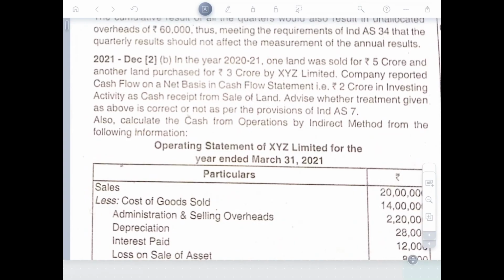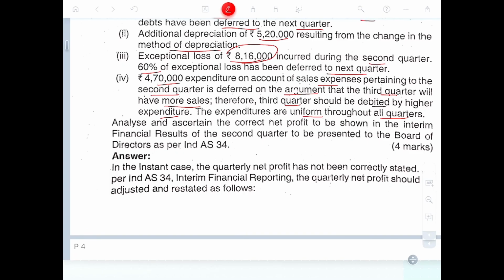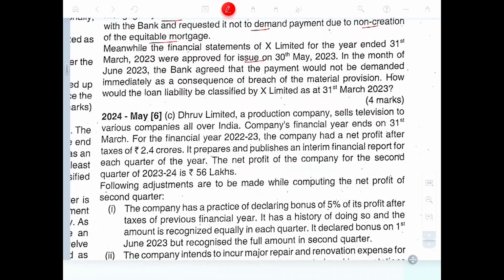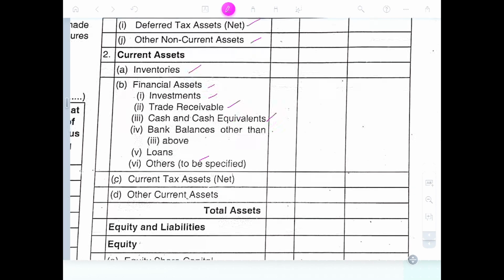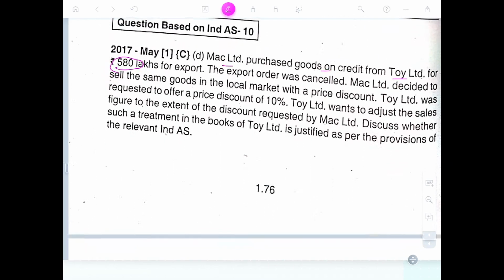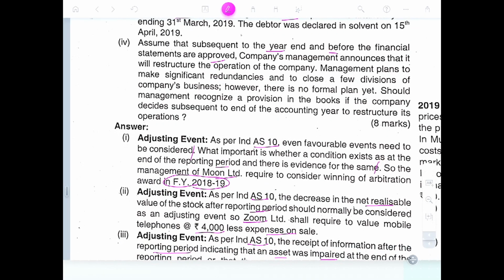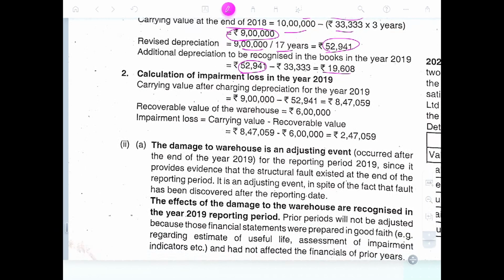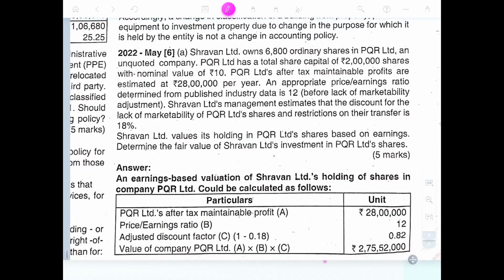FR Question and Answer 02012025